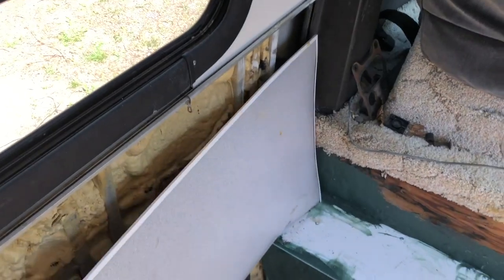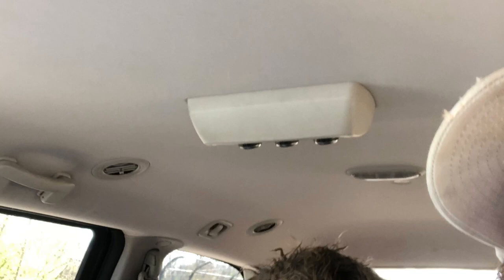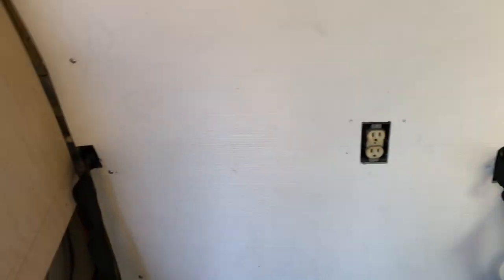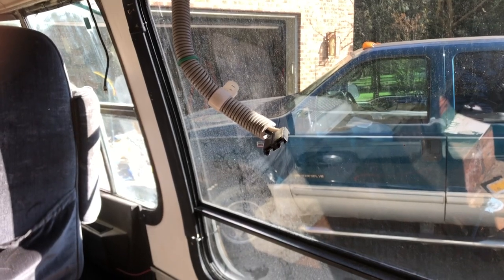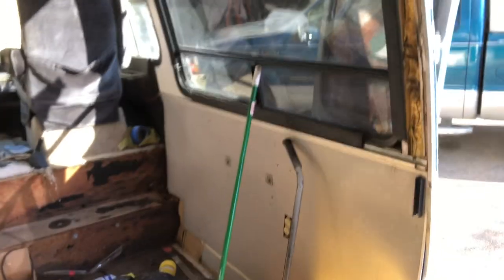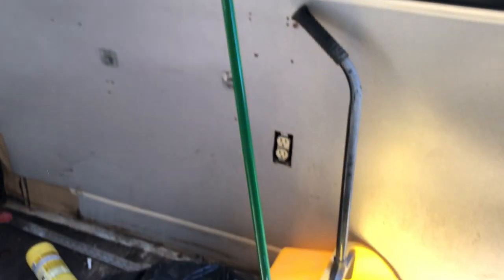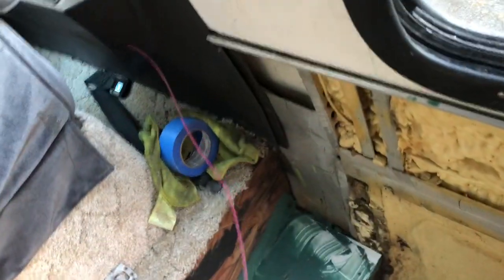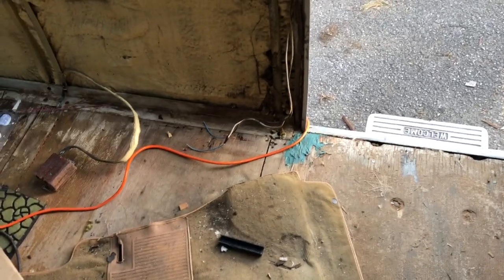1973 GMC Motorhome Episode 12 New Wallboard, 12v Lighting wires and door switch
Now we are getting the interior back in shape. I use the old rotted wall board for templates for new PVC Wallboard Turns out the door switch is NOT for the interior light, but is for an open door light on the dash...